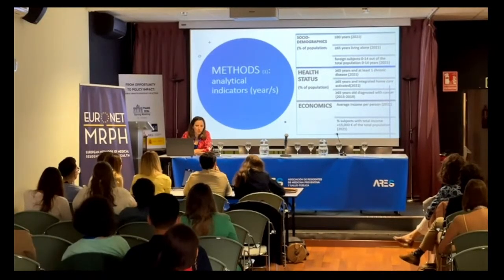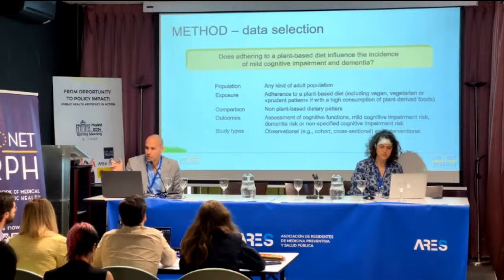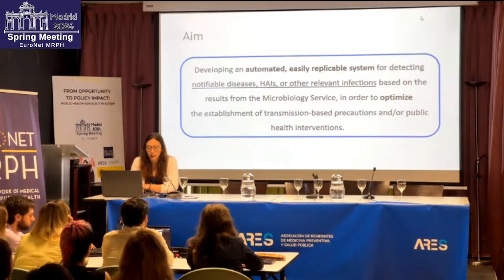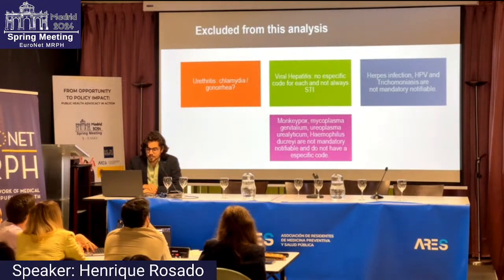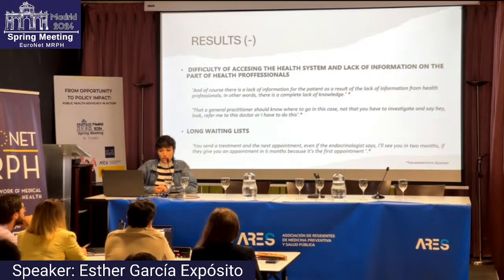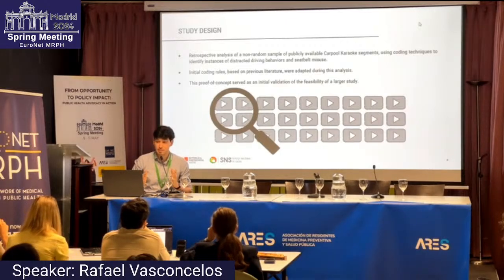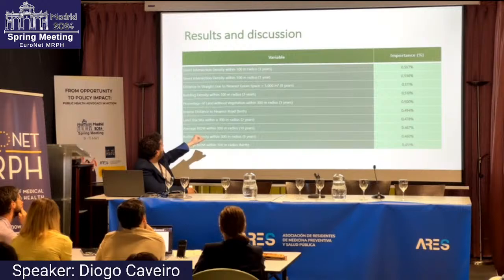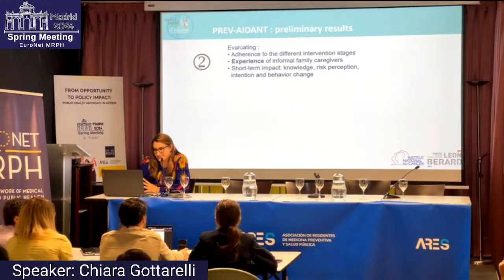ESC Spring Meeting Madrid 2024